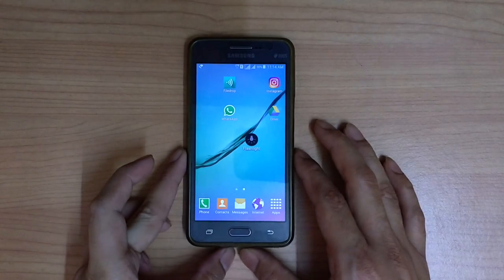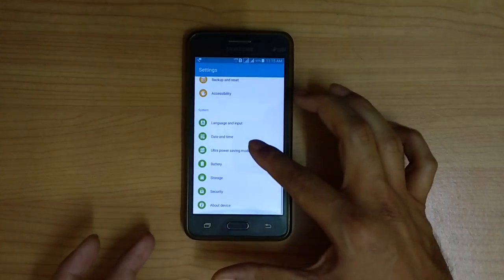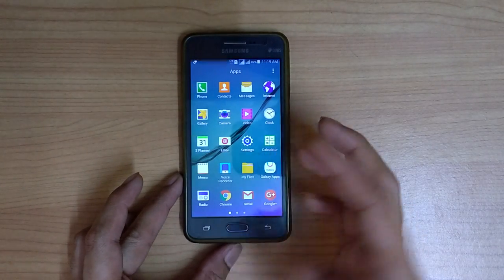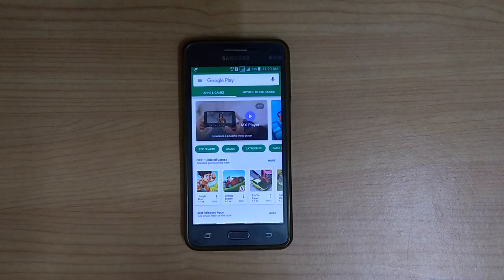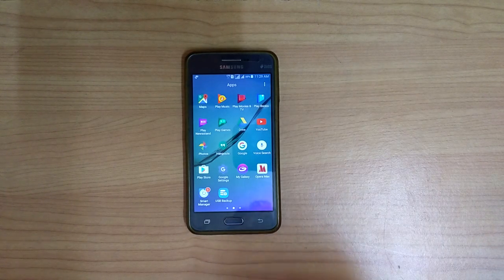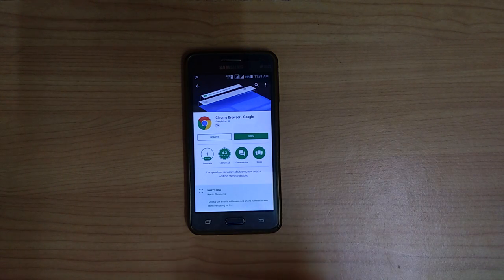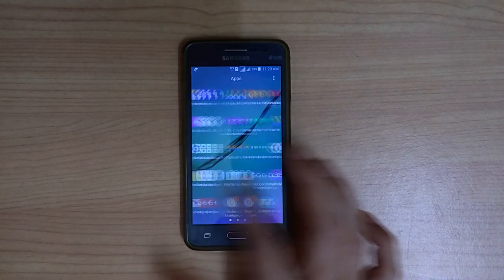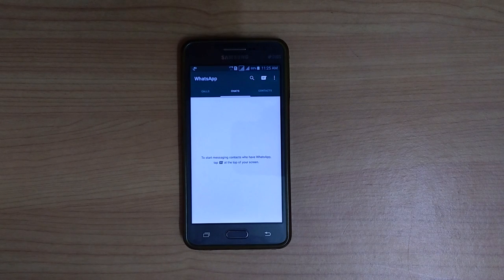How to get back the OLD Whatsapp Version ( 2017 ) and Stop Auto Update of Apps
Please follow the instructions to get the back the previous version of Whatsapp on your Android Device and to stop Autop Update.

PLEASE NOTE : "I AM NOT AGAINTS ANY UPDATES OF ANY APPS"